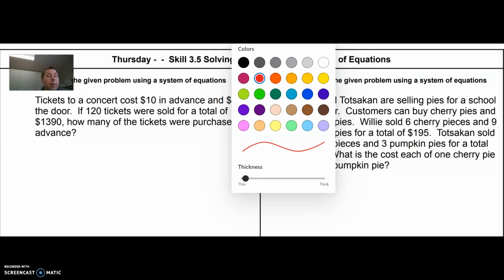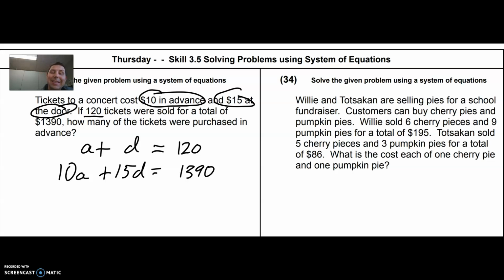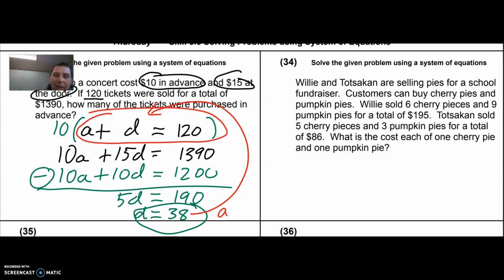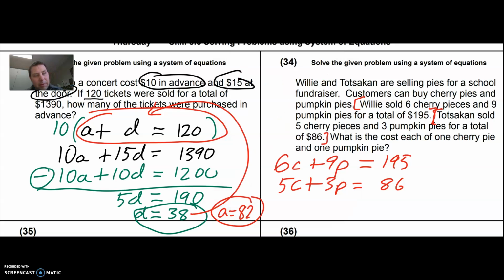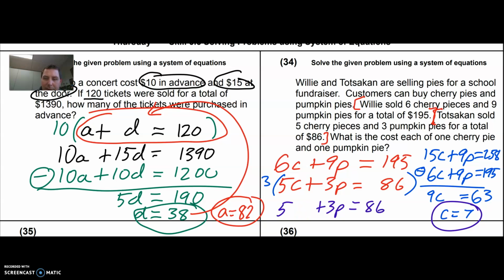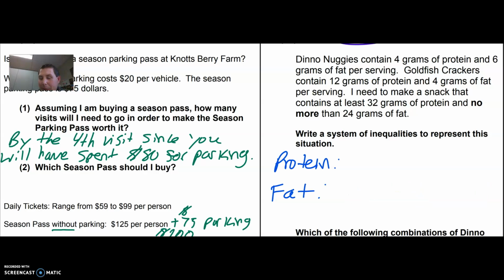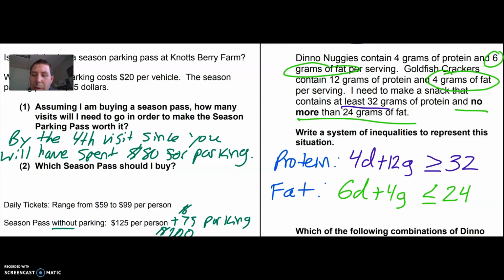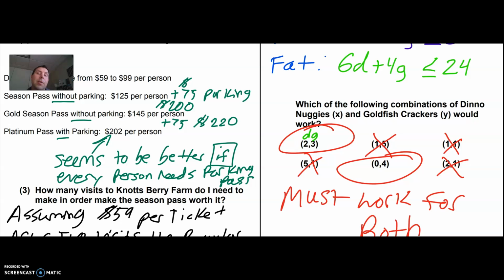Unit 3 Review Last Page